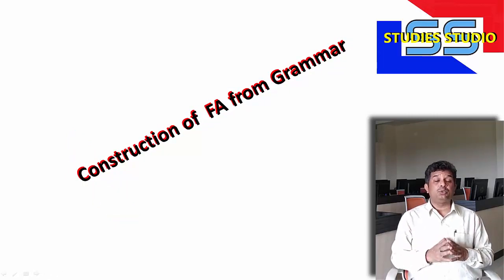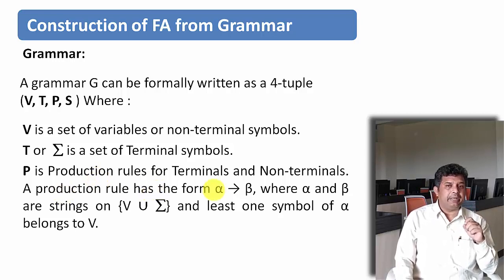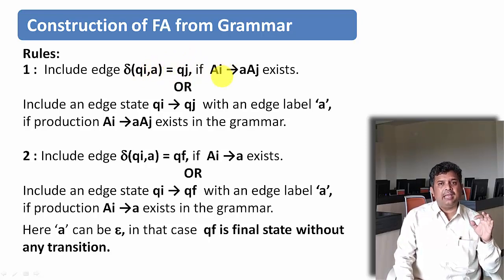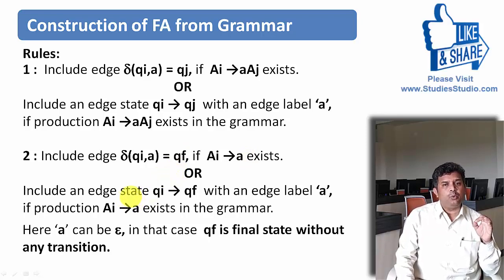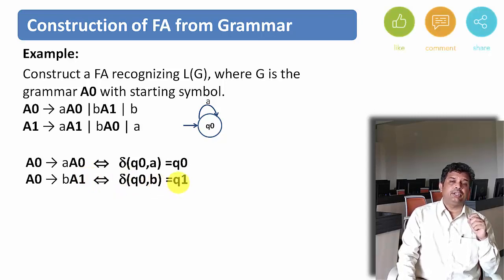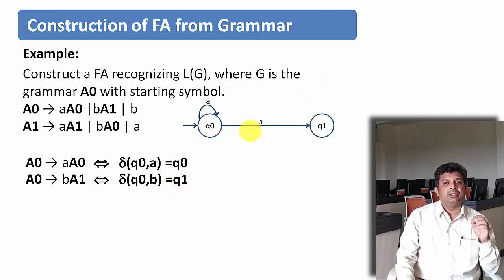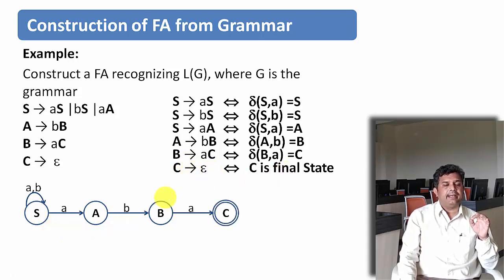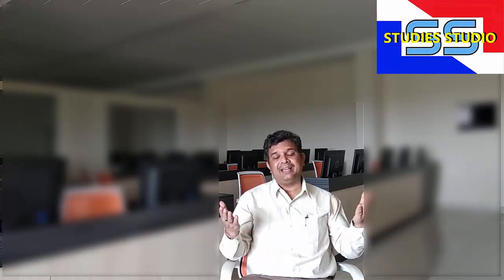Conversion of Regular Grammar to Finite Automata || ToC || Studies Studio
Regular Grammar,
Finite Automata,
Conversion of Regular Grammar to Finite Automata,
Removal of unit productions,
Removal of Epsilon Productions,
Elimination of Epsilon Productions,
Ambiguity of Grammar,
context free grammar in toc,
Context Free Grammar & Context Free Language,
context free grammar,
context free grammar examples solved,
how to find context free grammar for a language,
context free grammar generator,
context sensitive grammar,
chomsky hierarchy, CFG,PDA,CFL,
regular expression in toc,
context free language,
Definition of Grammar,
Language generated by a Grammar,
Strings generated by a Grammar,
Types of Grammar,
Regular Grammar,
Derivation tree,
Parse tree,
Ambiguity,
finite automata,

Studies Studio,
StudiesStudio,